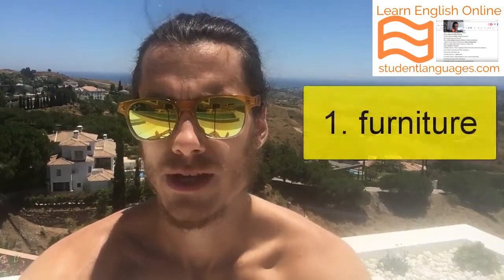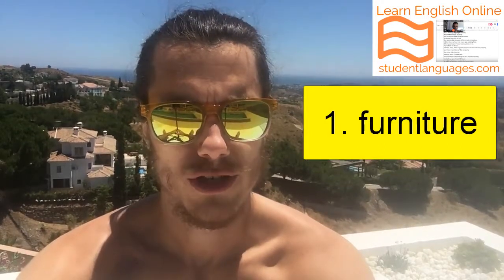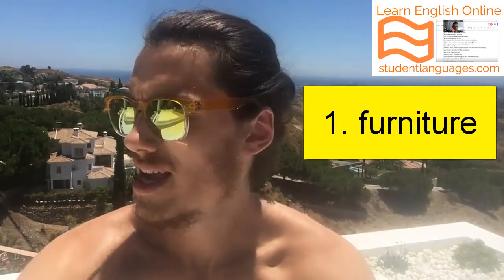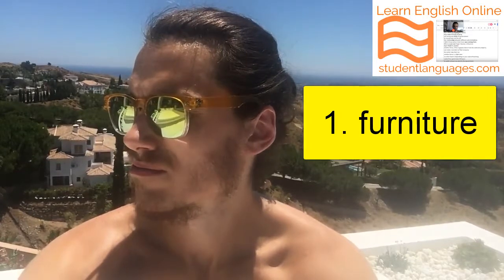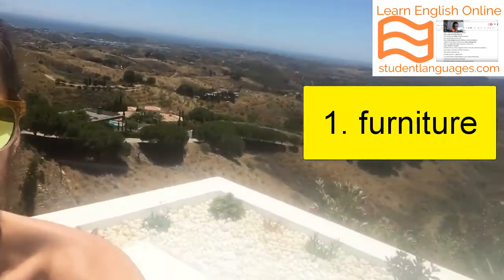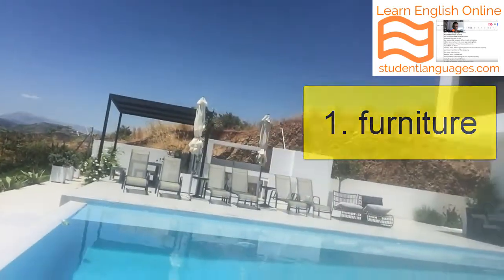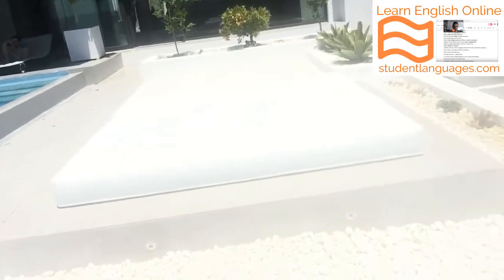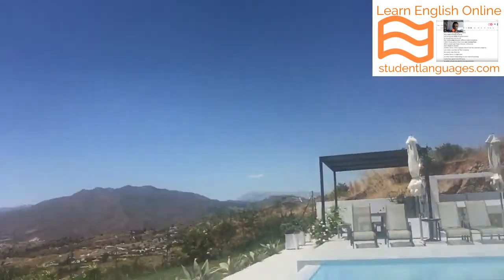3 Uncountable Nouns - FCE Tips - Travel Vlog 2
LESSONS

SUPPORT/FOLLOW

B2 QUALIFICATION RESOURCES

FCE coursebook (b2 qualification) - (includes grammar reference BUT no cds)

FCE workbook (b2 qualification) - (includes a cd BUT no grammar reference)

Practice test book:

C1 QUALIFICATION RESOURCES

CAE coursebook (C1 qualification) - (includes a grammar reference BUT no cds)

CAE workbook (C1 qualification) - (includes a cd BUT no grammar reference)

Practice test book: